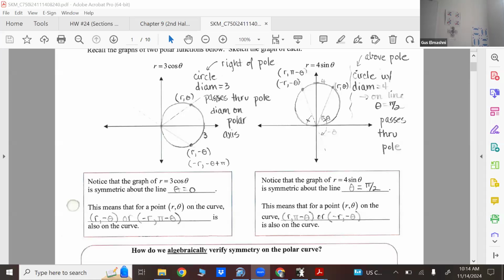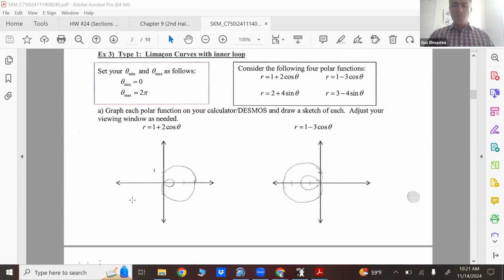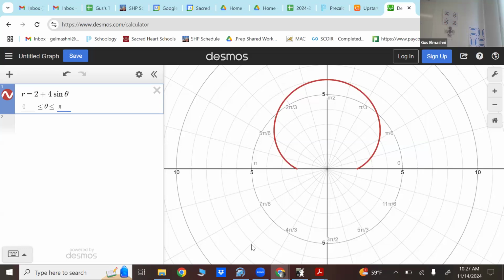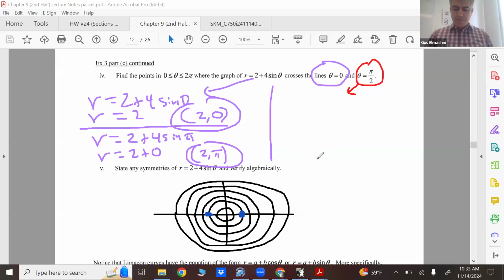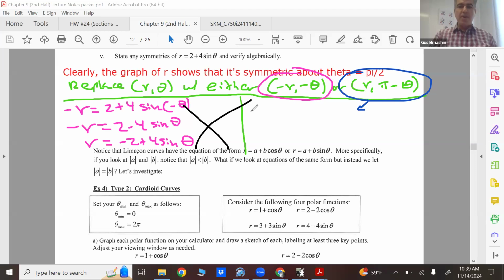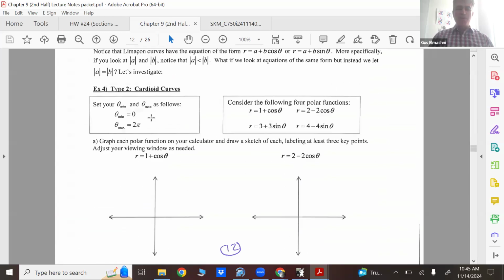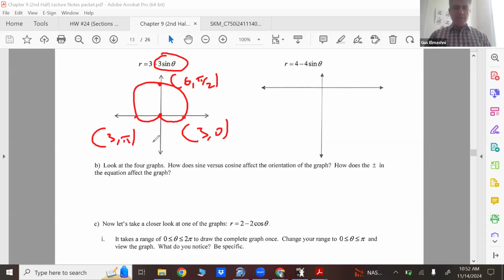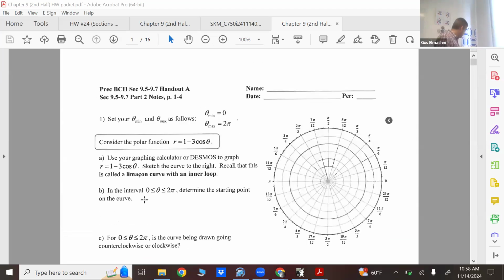Precalculus BC Honors Unit 5 Lesson 3 Fall 2024